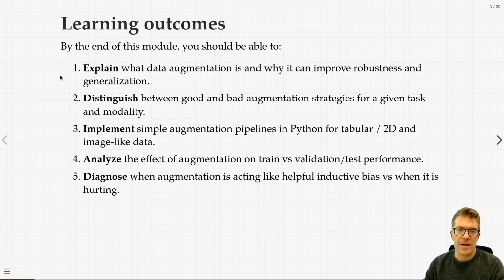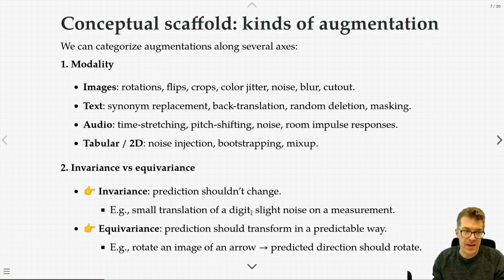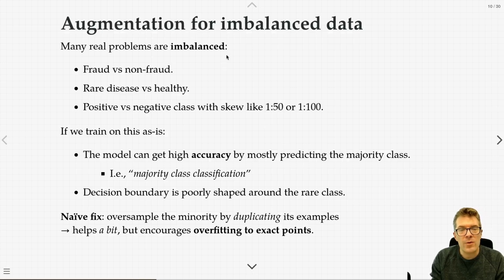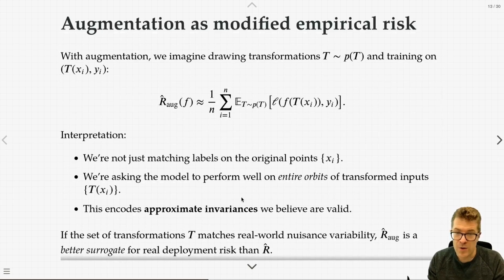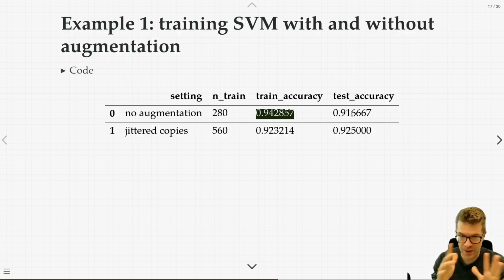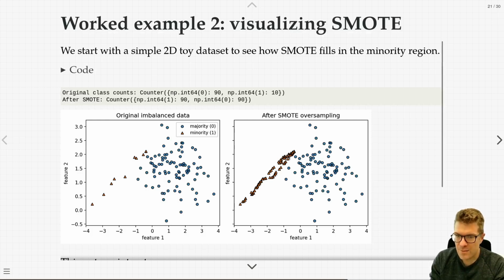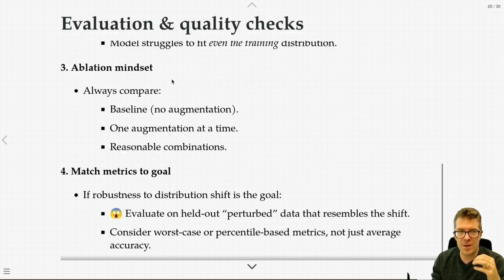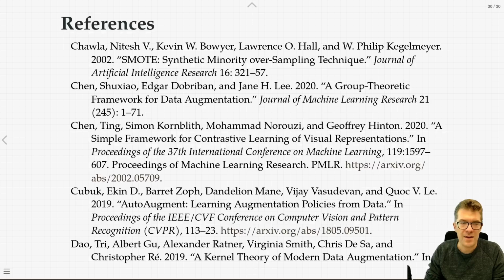CSCI 3151 - M24 - Data augmentation for robustness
This module introduces data augmentation as a fourth lever for improving robustness and generalization, alongside regularization, model choice, and collecting more data. We define data augmentation as label-preserving transformations drawn from a distribution over transformations, and use this to distinguish invariance from equivariance while surveying common augmentation strategies in images, text, audio, and tabular/2D data. A simple 2D “moons” classification example shows where augmentation belongs in the pipeline (train set only), how Gaussian jitter on features reshapes decision boundaries, and how in the Gaussian-noise case we can view augmentation as modifying empirical risk and behaving like an implicit L2 regularizer.

We then highlight how poor augmentation choices can quietly break tasks through a brief diabetic retinopathy case study, where naive flips, aggressive color shifts, and extreme crops illustrate the need for domain knowledge and label invariance checks. The module turns to class imbalance, contrasting naive duplication with synthetic oversampling methods such as SMOTE and ADASYN, and comparing accuracy with balanced accuracy to show how augmentation interacts with evaluation metrics. We close with practical guidelines for monitoring train vs validation performance, avoiding test-set corruption, and a short look at augmentation in modern ML (self-supervised learning, domain randomization, learned policies) and its fairness and privacy implications. By the end, students should be able to design simple augmentation pipelines, reason about the inductive biases they encode, and judge whether augmentation is genuinely improving robustness on clean validation and test data.